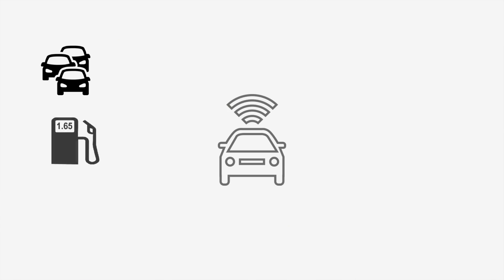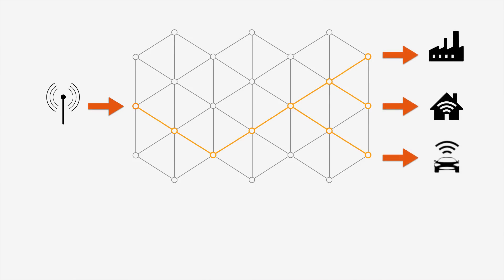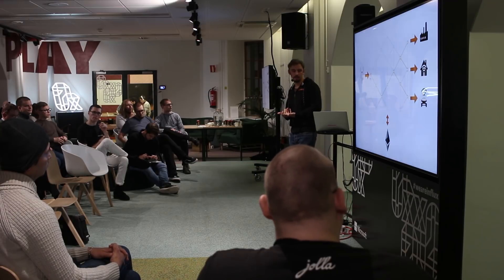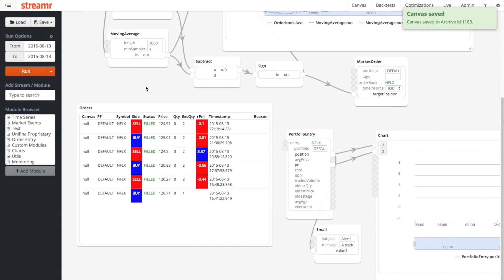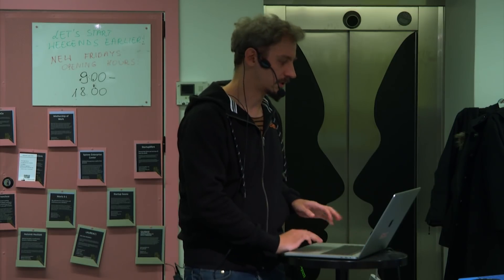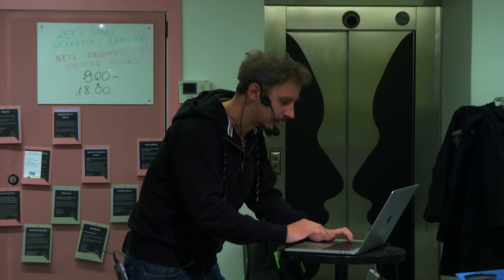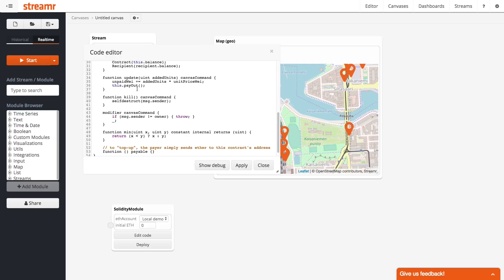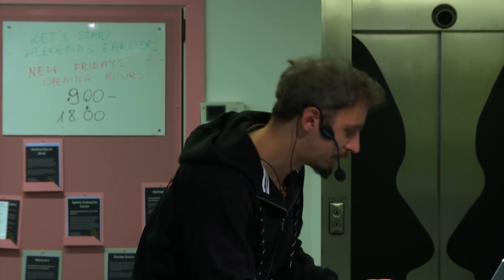CEO Henri Pihkala presents Streamr at Aragon Meetup in Helsinki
Henri showcases a live Streamr demo involving stack for P2P data transport and off-chain analytics.